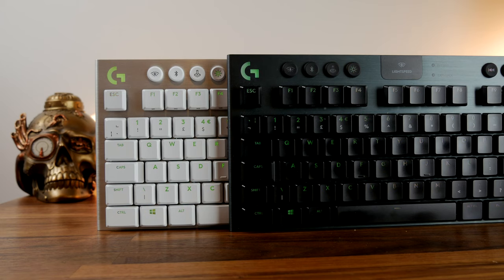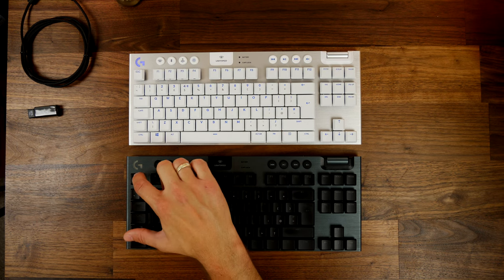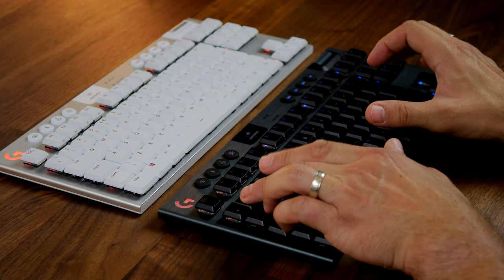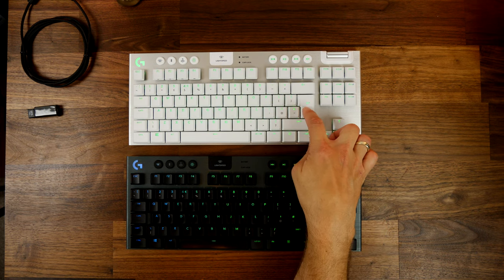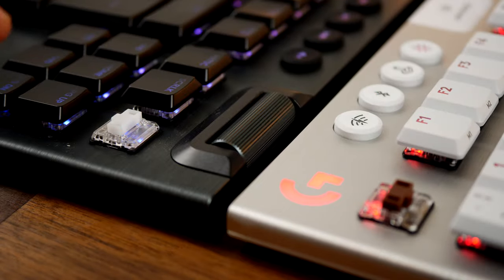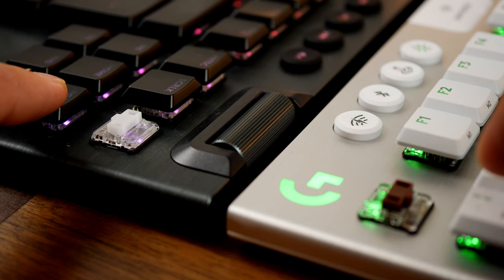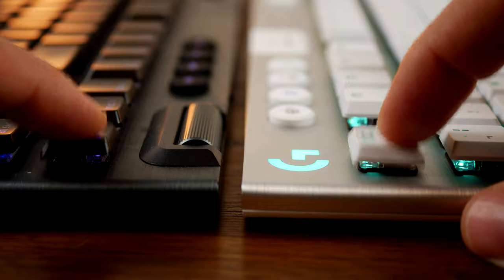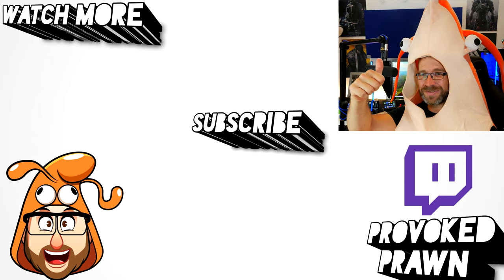Logitech G915 TKL White vs G915 TKL Black - which is nicer?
A short video to compare the looks and features of the G915 TKL in black vs the white version.

For reference, these two keyboards also use different key switches. The black G915 TKL has GL Clicky key switches, the white version uses GL Tactile.

GL Tactile:
Feedback Type Discernible Bump
Actuation Distance 1.5 mm
Total Travel 2.7 mm
Average Force 50 gf
Tactile Force 60 gf

GL Clicky
Feedback Type Audible Click

As you'll see, the black keyboard, with the clicky keys is a lot noisier, but still really nice.

Amazon US
Amazon UK
Amazon CA
Amazon DE
Amazon FR
Amazon IT

Amazon US
Amazon UK
Amazon CA
Amazon DE
Amazon FR
Amazon IT
Amazon AU

Big thanks to my super awesome YouTube members:
Meatykeyboard!
Rawrr483!

PLEASE NOTE